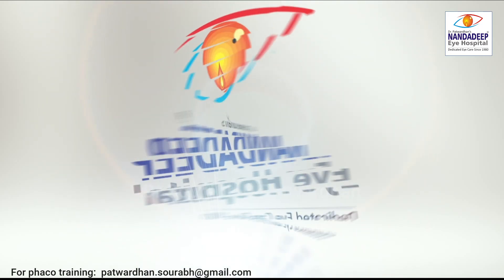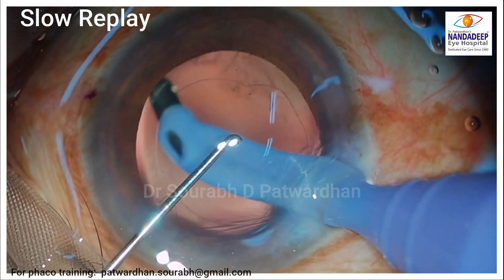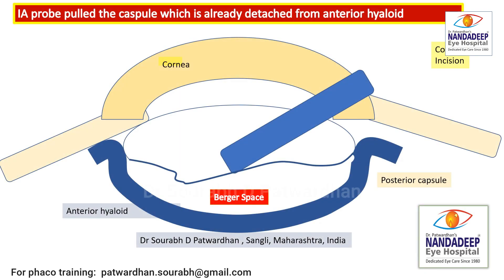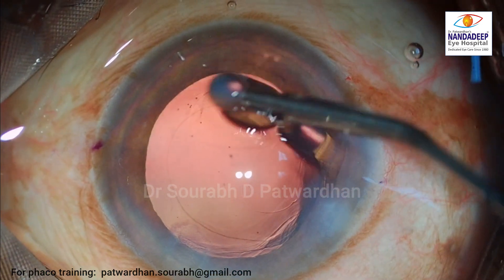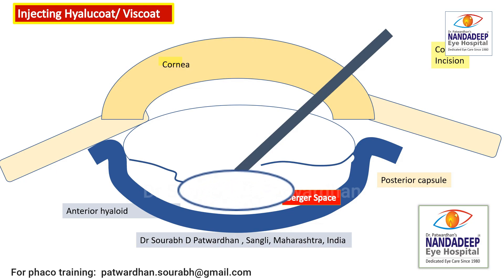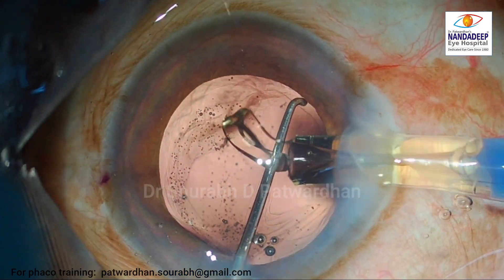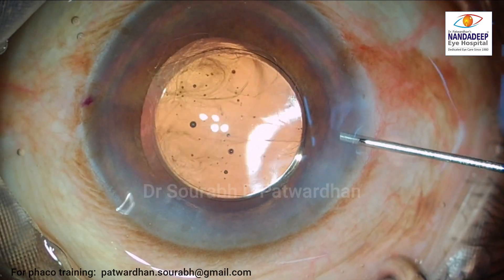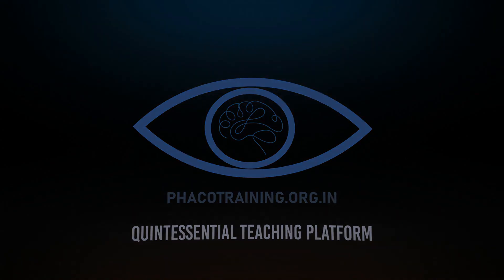Posterior capsular rupture : PCCC, Intact anterior hyaloid, Mistake in IA Dr Sourabh Patwardhan